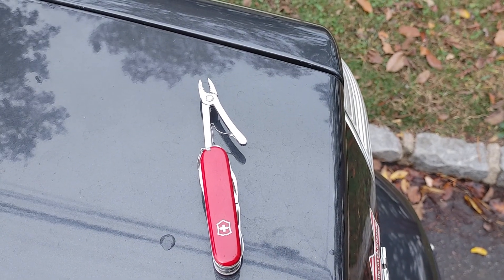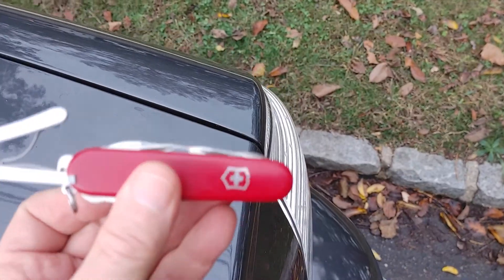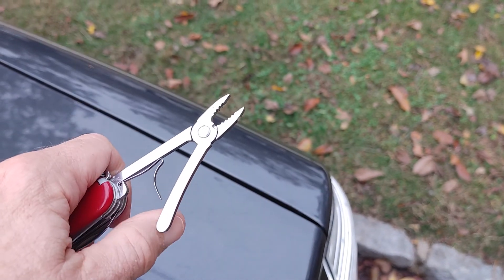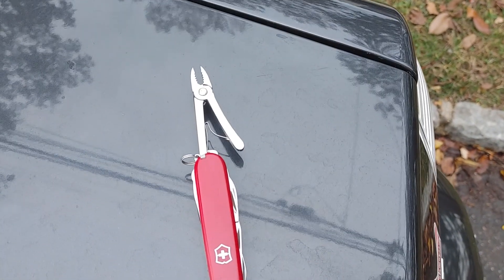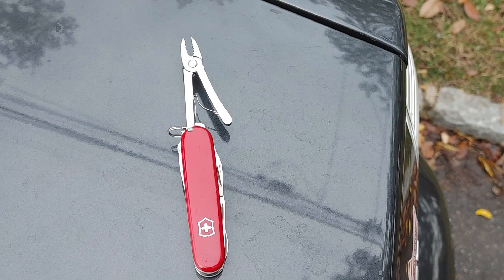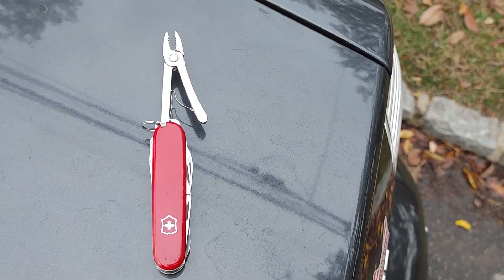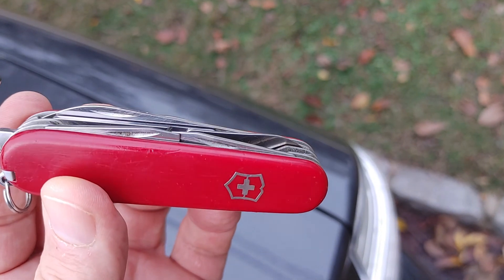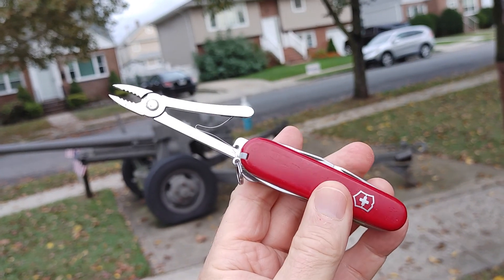Swiss army knife with pliers great multi-tool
Swiss army knife with wire cutters